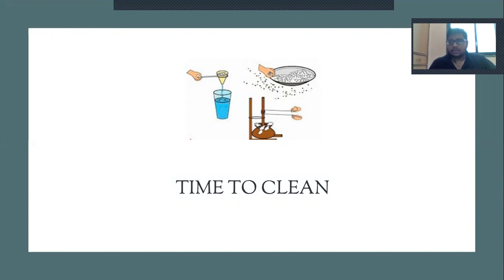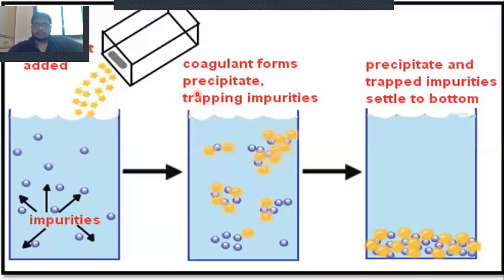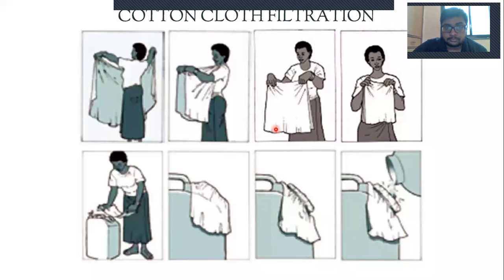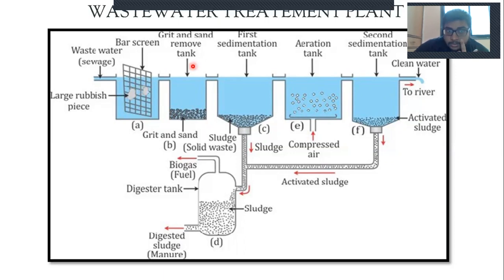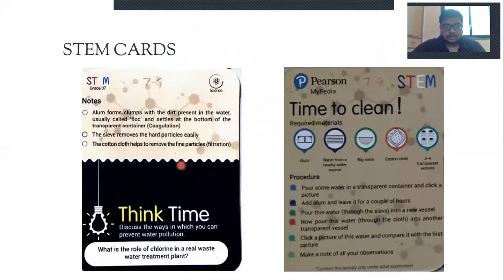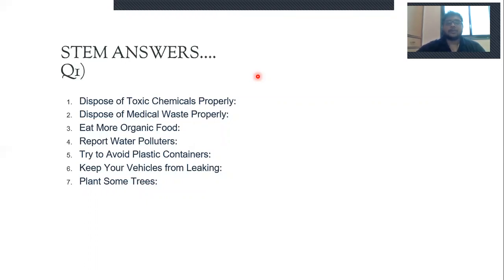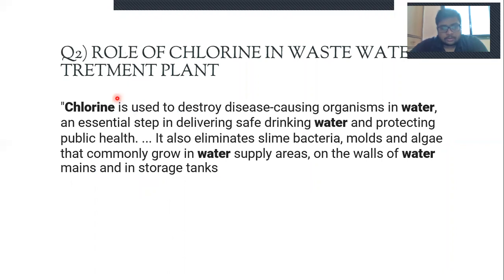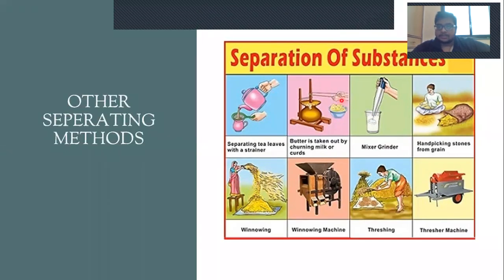Grade 7 Video 1: TIME TO CLEAN